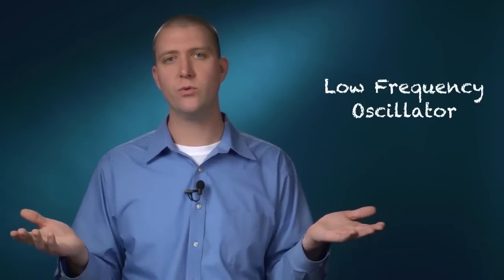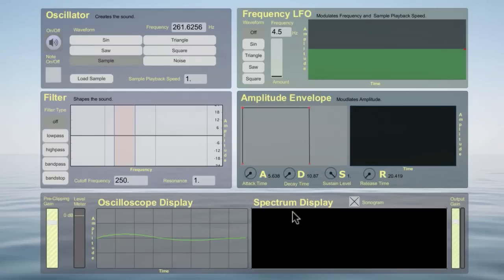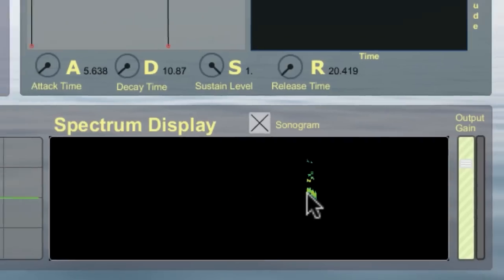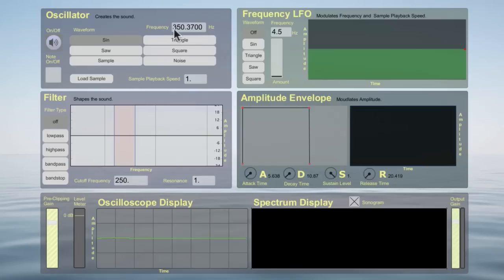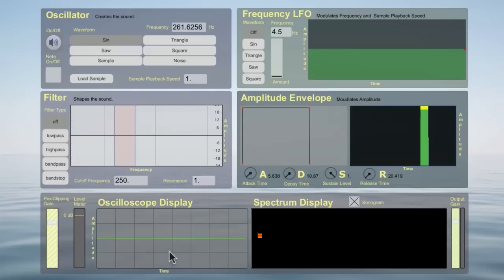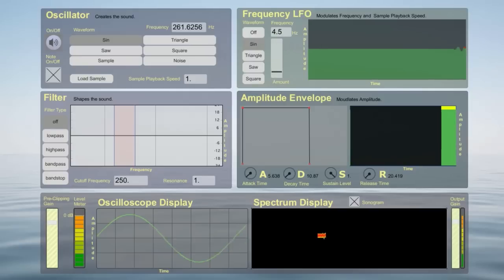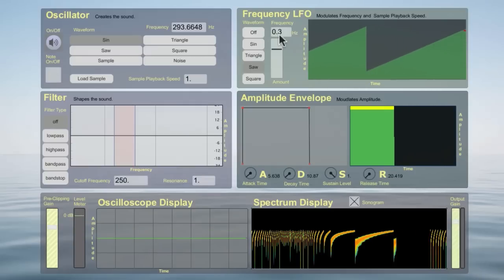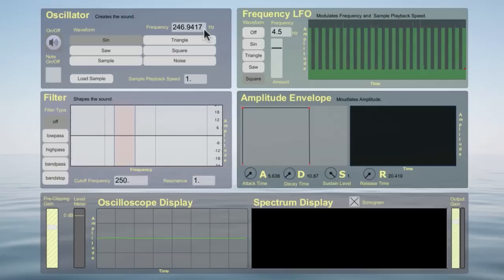Sound and Synthesis: 4 LFO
The simple synth used in the video can be downloaded

This video comes from the first week of Composing and Producing Electronic Music 1, a course at Online.berklee.edu. It demonstrates the LFO, an important part of a typical subtractive synthesizer. A simple educational synthesizer is used in the course to cover the basic concepts before exploring the Native Instruments Massive synthesizer in depth later in the course.